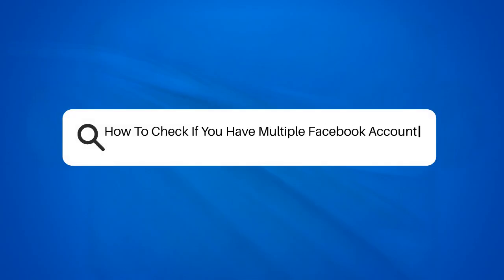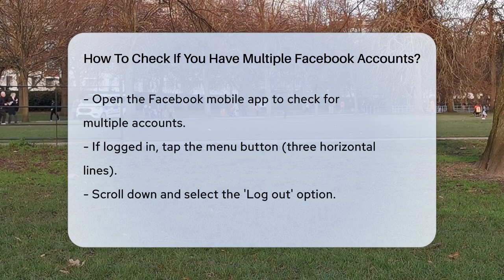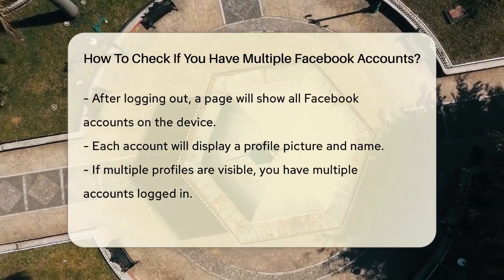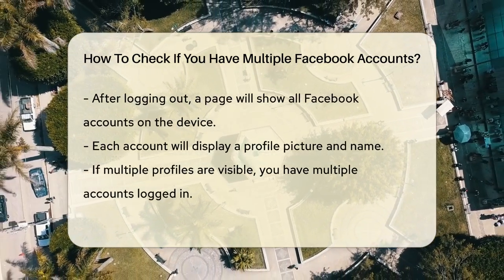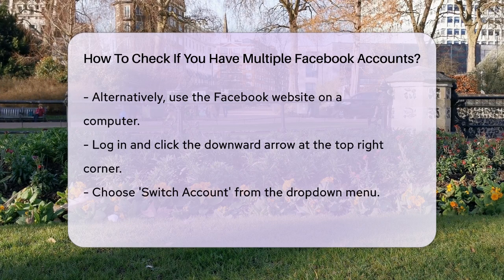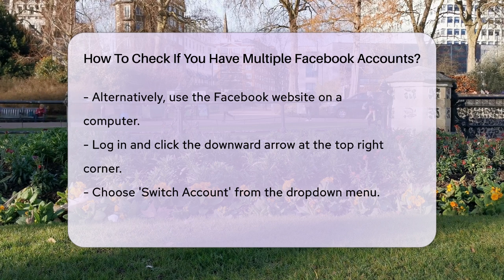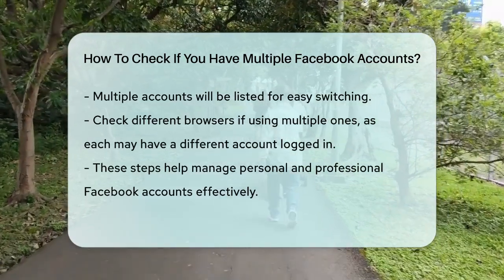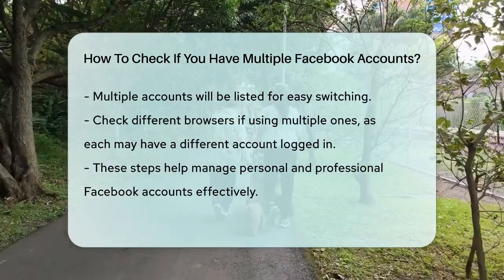How To Check If You Have Multiple Facebook Accounts? - Everyday-Networking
How To Check If You Have Multiple Facebook Accounts? Are you curious about managing your Facebook accounts effectively? In this video, we will guide you through the process of checking if you have multiple Facebook accounts logged in on your device. Knowing how to navigate your accounts can help streamline your social media experience, whether for personal use or professional networking.

We’ll cover step-by-step instructions for both mobile and desktop users. You’ll learn how to log out of your current account and view all the profiles associated with your device. If you’re using a computer, we’ll show you how to switch between accounts seamlessly. Additionally, we’ll touch on the importance of checking different browsers if you often use multiple ones for your online activities.

Understanding how to manage your Facebook accounts is essential for maintaining privacy and organization in your social media life. This is particularly helpful for those juggling various accounts for different aspects of their lives.

Join us as we simplify the process and help you take control of your Facebook presence.